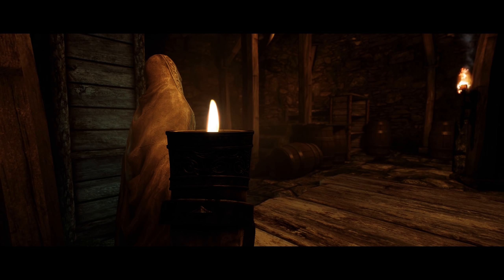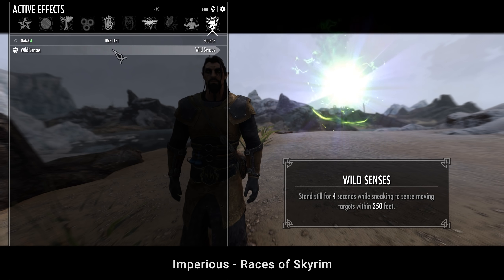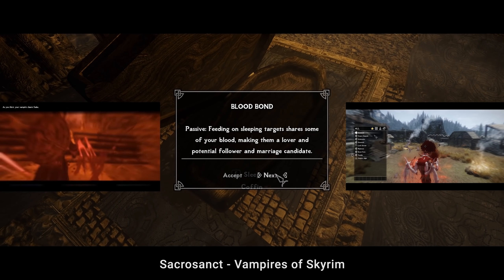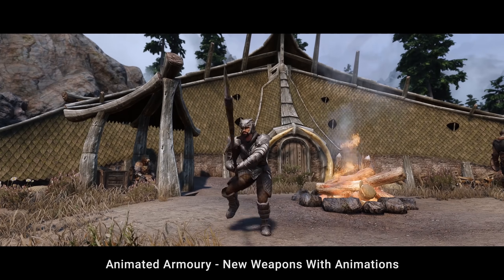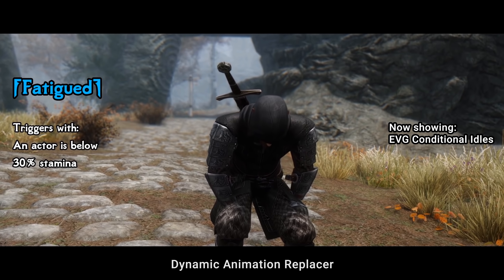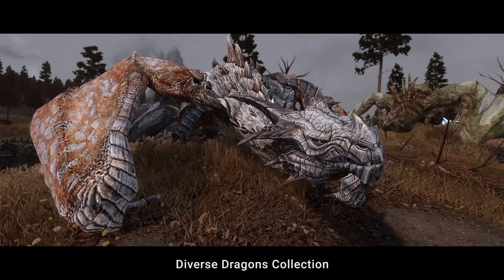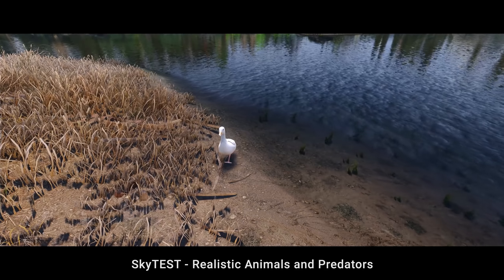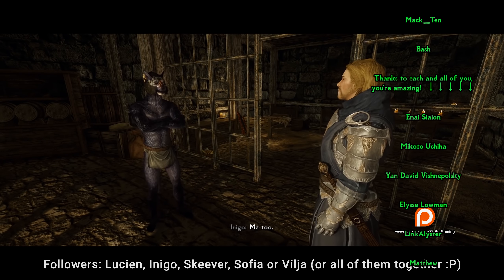Must Have! Skyrim - 20 Best Essential Mods In 2022 (PC, XBOX)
Welcome! If you like my projects and want to suport the channel, consider becoming my patron Rewards include early ad-free access to vids, modding help, discord rewards and more. Mod links below ↓↓↓↓↓

It's time to launch 2022 season! Meet the list of 20 absolutely essential Skyrim mods which will be useful to anyone no matter the playstyle and PC specs. All mods are available for Skyrim LE, Skyrim SE and Skyrim AE. Over the half of mods are also available for XBOX. Grab them now!

- a nerdy, hand-written media with news about latest gaming releases, indie games & hardware reviews, and titles worth to watch - interesting and without bs!

MOD LIST
Enjoy (YT video description symbols limitation is too short, so mod list is in the google doc):

Q: How to have a huge mod list and keep game 100% stable:
A: My modding guides for Skyrim (and other games) are at your service:

THOSE CHARACTER BUILDS SHOWED IN THE VIDEO

MUSIC
Skyrim - Level Up Sound
Jeremy Soule - Around the Fire
Jeremy Soule - Nerevar Rising
The Witcher 3 OST - Silver For Monsters, by Marcin & Percival Przybyłowicz
The Witcher 3 OST - Steel For Humans, by Marcin & Percival Przybyłowicz

SOME OTHER MODS USED IN THE VIDEO
Dat thumbnail armor & screenshot:
Dat assassin/rogue styled armor during Reliquary of Myth showcase:
BDO Armor Pack
Dat rogue-like armor when fighting a giant:

00:00 Intro
00:49 No More Boring Start
01:55 Character Creation, Perks, Spells & Abilities
09:07 Combat
10:21 Armors, Weapons & Artifacts
14:46 Animations
17:14 Creatures, Enemies & AI
23:20 Encounters
24:44 Followers